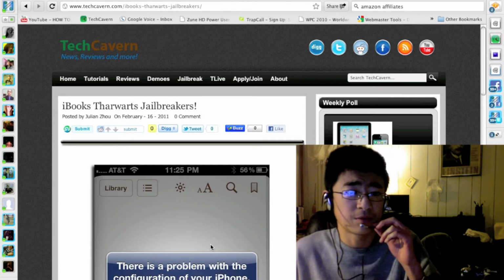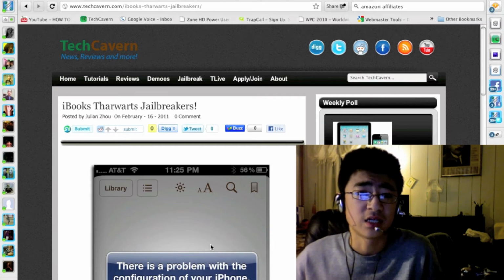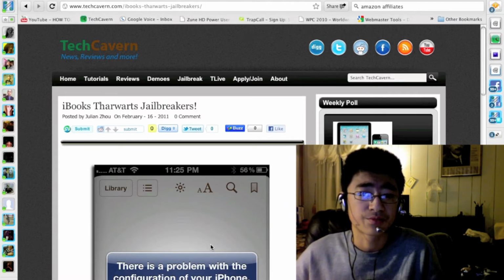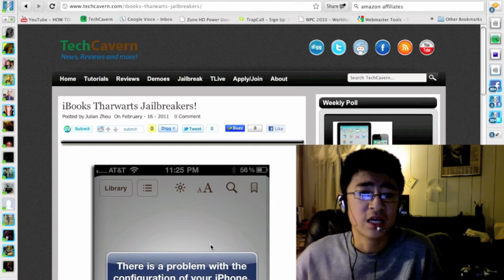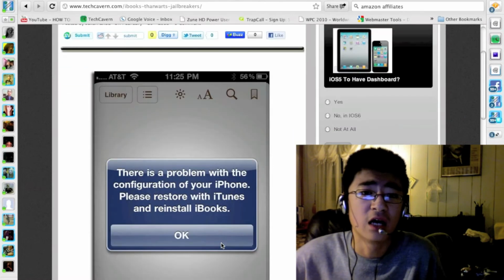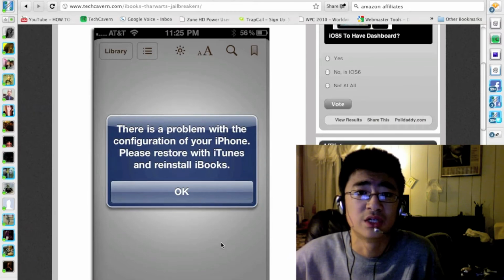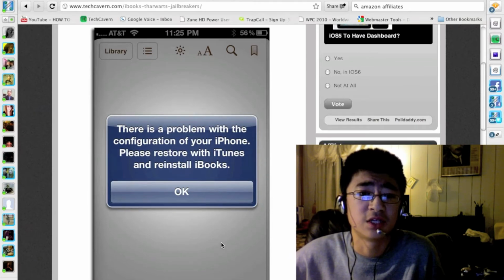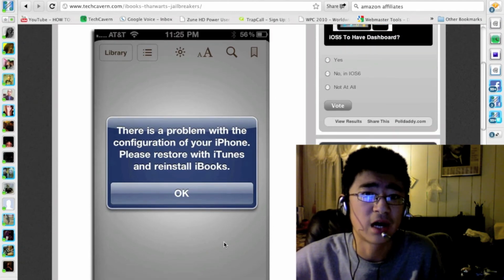iBooks Tharwarts Jailbreakers